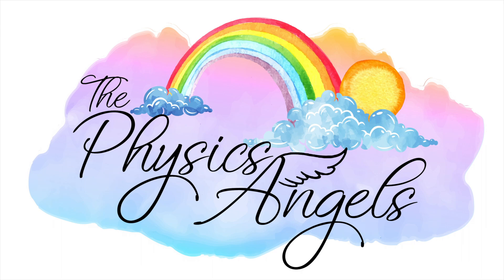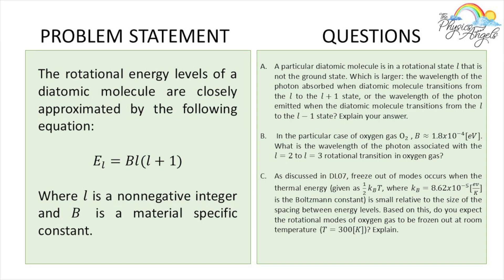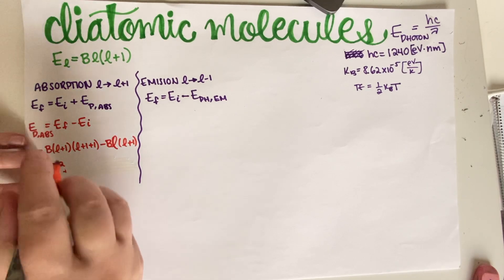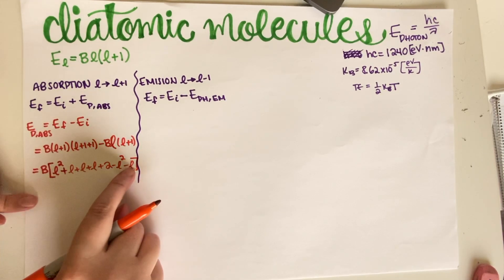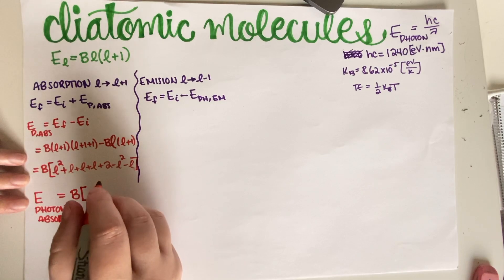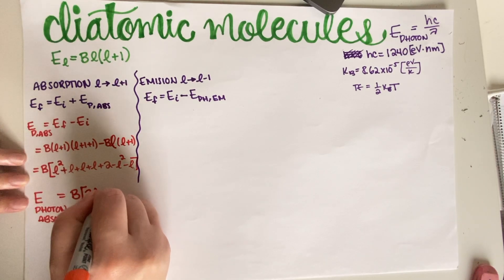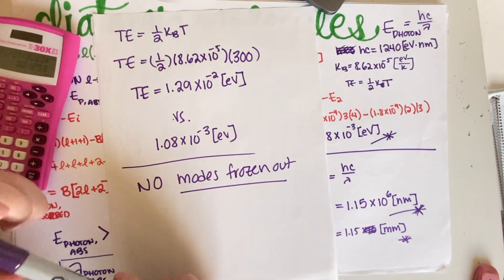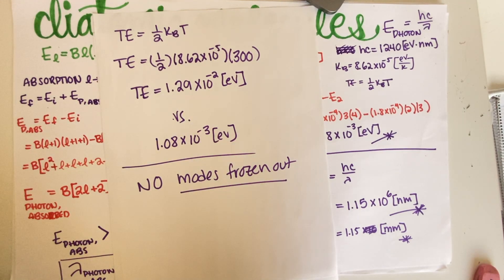PHY7C Quantum Mechanics Practice Problem - Playing With Diatomic Molecules